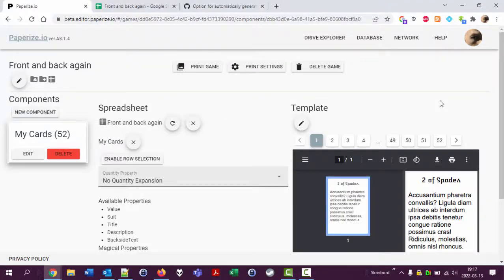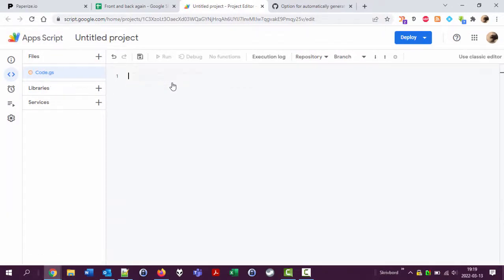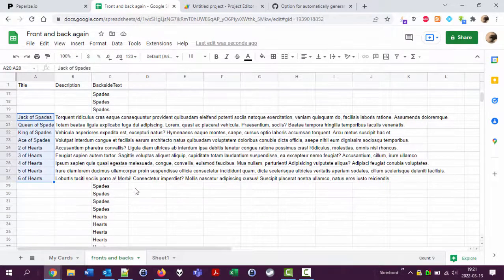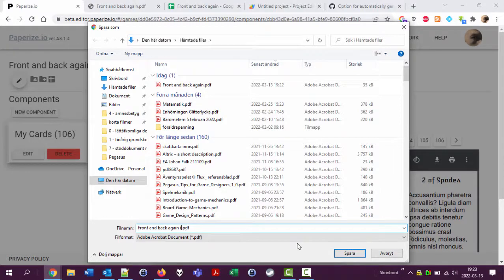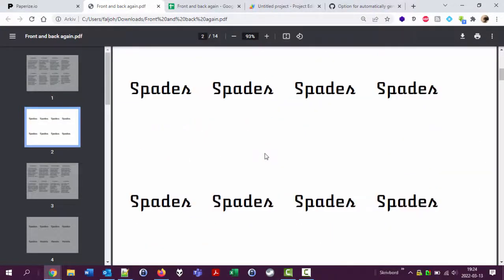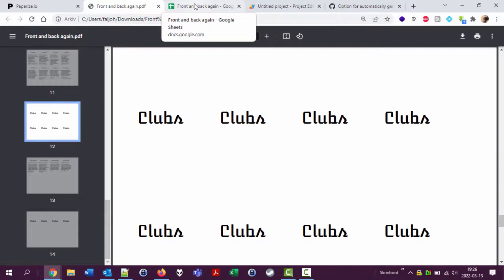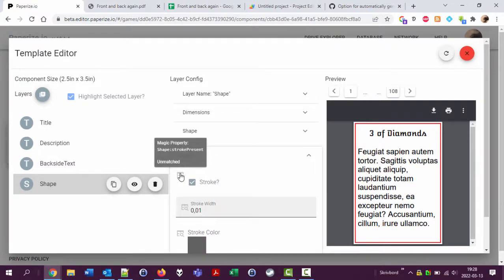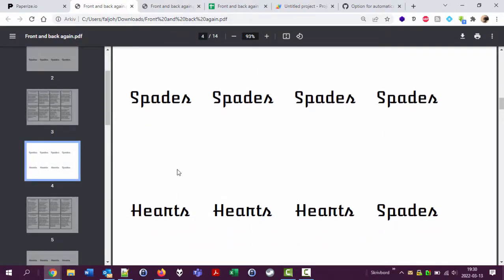Front and back again (paperize.io proof of concept thing)